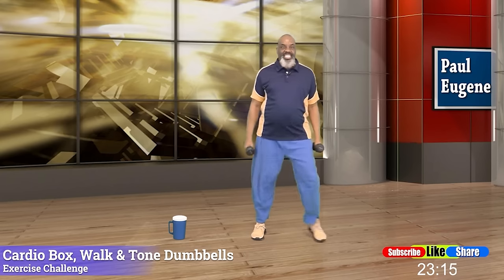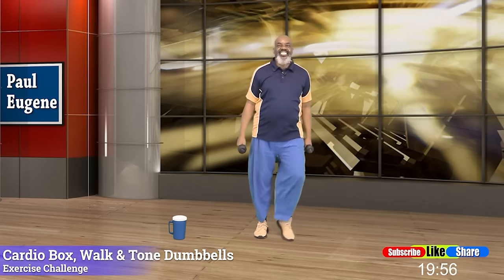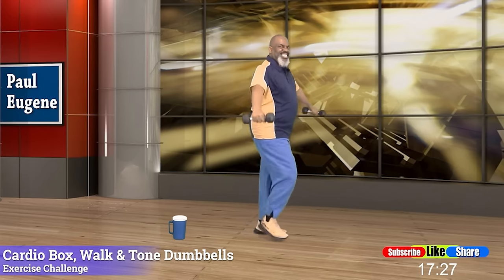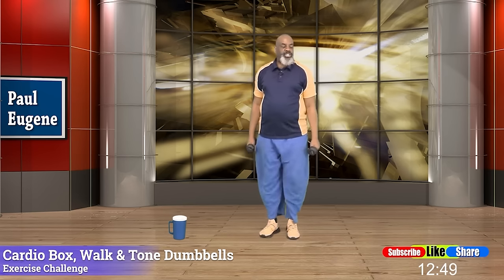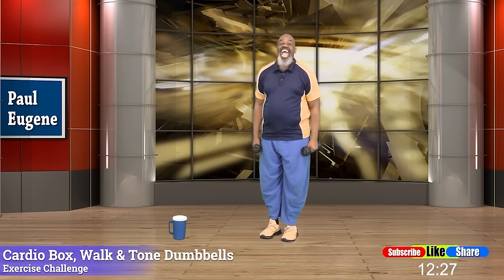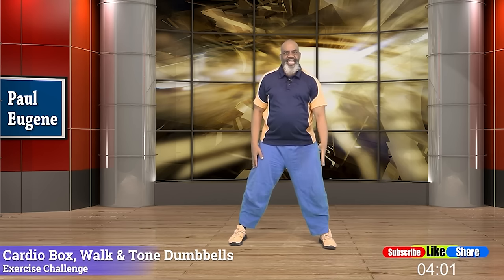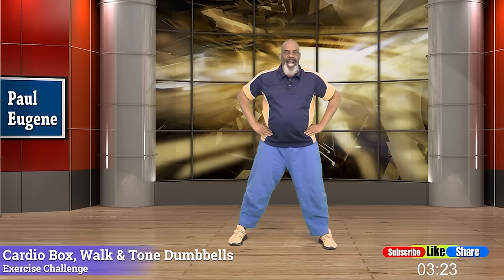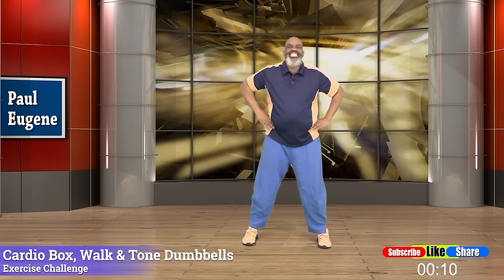Boost Your Fitness with 2 Workouts Cardio Boxing and Walking with Dumbbells Challenge | 51 Min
🥊 Boost Your Fitness with a Unique Cardio Boxing and Walking with Dumbbells Challenge! 🥊

Get ready to elevate your fitness routine with our 51-Minute Cardio Boxing Walk and Tone with Dumbbells Workout Challenge, expertly guided by Coach Paul Eugene. This dynamic and fun workout is perfect for all fitness enthusiasts, regardless of your experience level!

🏋️‍♂️ About This Workout:

Duration: 51 Minutes
Coach: Paul Eugene, an inspiring and energetic fitness expert
Type: Cardio Boxing, Power Walking, and Dumbbell Toning
Fitness Level: Everyone is welcome – from fitness beginners to seasoned pros
💪 What to Expect:

A blend of cardio boxing and power walking to get your heart rate up.
Toning exercises with dumbbells to strengthen and sculpt your muscles.
Coach Paul will lead you through each move with motivation and clear instructions.
Ideal for improving cardiovascular health, building strength, and enhancing overall fitness.
👟 Workout Essentials:

A pair of dumbbells suitable for your strength level.
Comfortable workout clothes and supportive sneakers.
Water to stay hydrated throughout the challenge.
🌟 Why You'll Love This Workout:

It's a fun and varied way to exercise, keeping you engaged and energized.
Great for all levels, with modifications provided to suit your needs.
Paul Eugene’s passion for fitness is contagious, making the challenge enjoyable and rewarding.
👍 Support and Grow with Us!

🔔 Stay in the Loop:

Join Coach Paul Eugene in this 51-minute journey of cardio boxing, walking, and toning. Grab your dumbbells, and let’s get moving!

Thank you for joining me on this fitness adventure. Let's work together to achieve your health and wellness goals. Keep moving, stay positive, and remember, you've got this! 💃🕺💪

About Me
Paul Eugene is a Certified Group Fitness Instructor and Personal Trainer. The producer and Host of "Exercising with Paul Eugene" seen on PCTV21 in Pittsburgh, PA since 2002.  The show has won 4 media awards in 2012, 2017, 2019 and 2021 for Excellence in Media. Also, the producer and host of podcast "Inspiring You" which is about how to make the most of life events be them good or bad.  It is also seen on PCTV21, YouTube, Facebook, Instagram and Rumble.